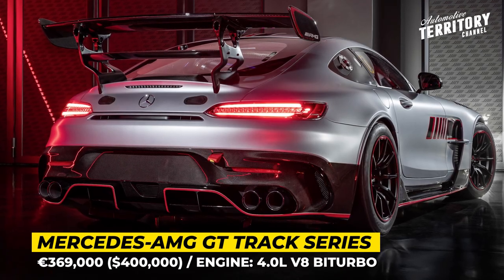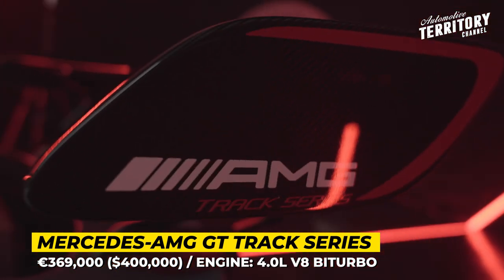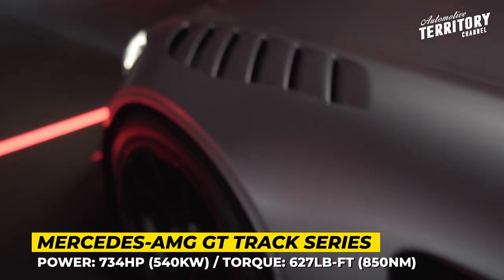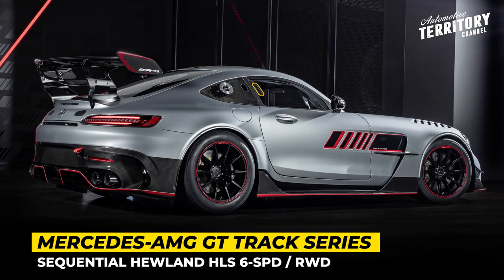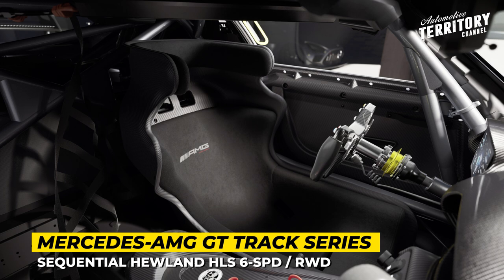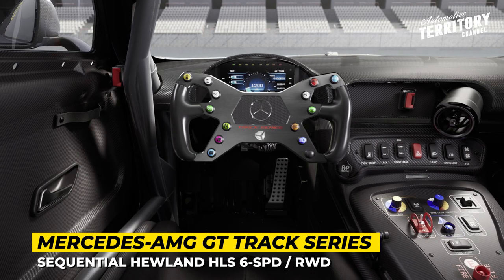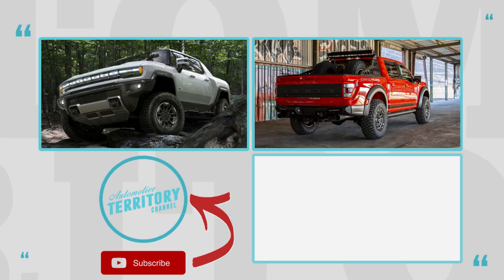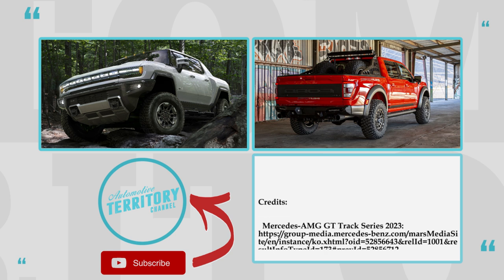Most Powerful Production Mercedes Sports Car of Today: 2023 Mercedes-AMG Track Series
The 2023 Mercedes-AMG GT Track Series is the most powerful production sports car by AMG to date. However, there is a catch since it is not road legal, and rather complies with the GT3 and GT4 racing standards. Limited to 55 units worldwide, it will be available for purchase to fans and amateur drivers.

Let’s see how AMG has improved the Track Series compared to the previous flagship, Black Series, and discuss the changes in the comments!